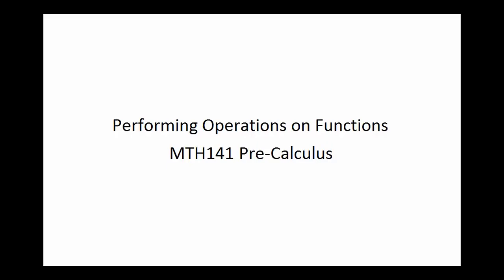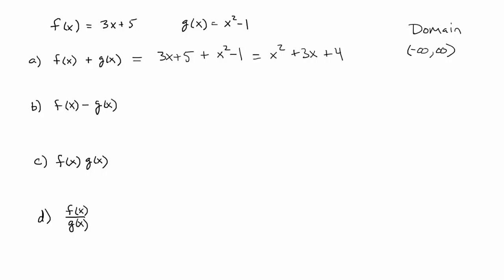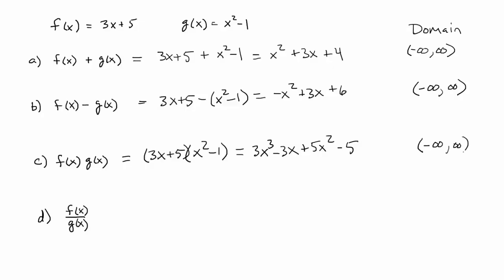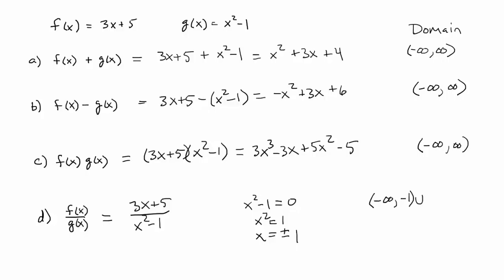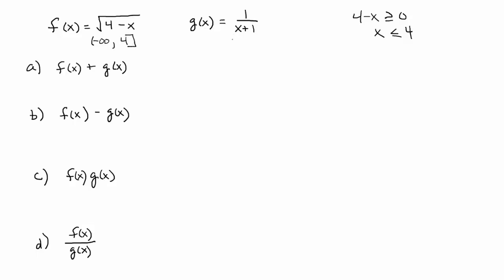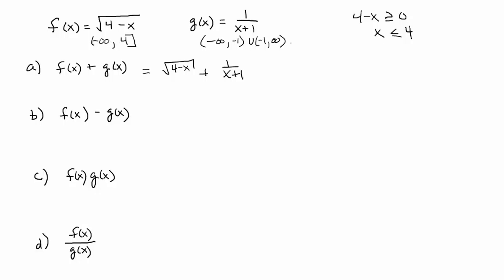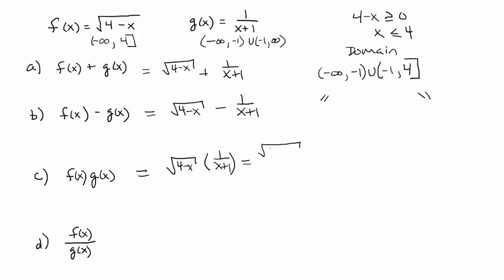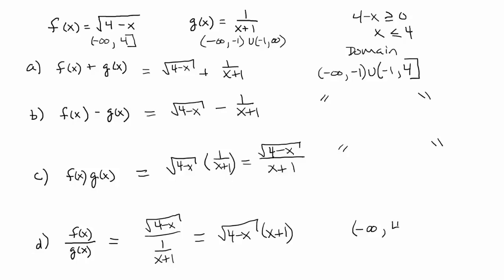Performing Operations on Functions MTH141